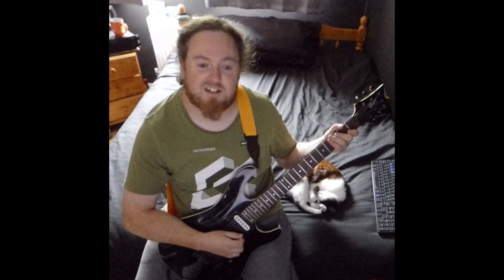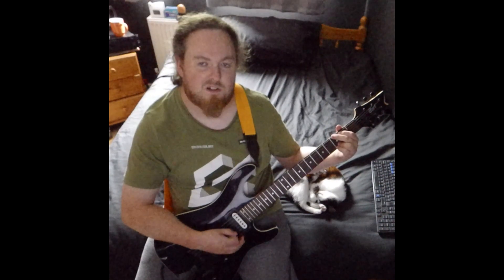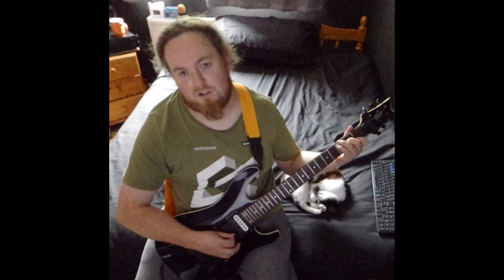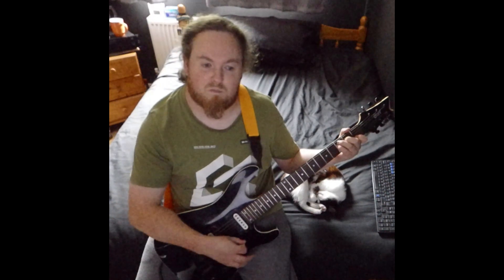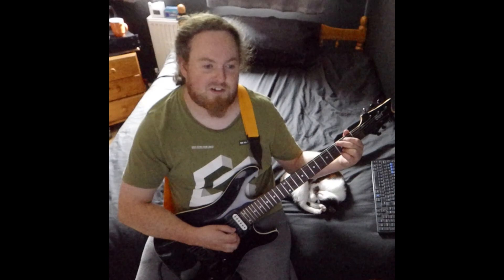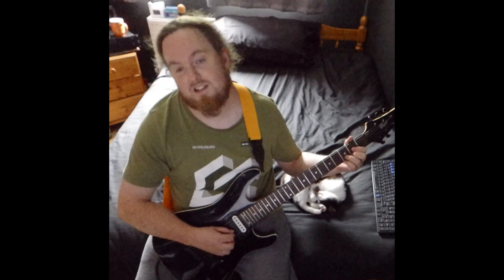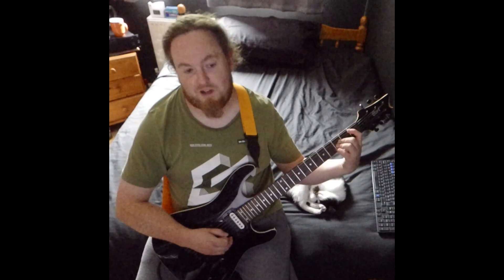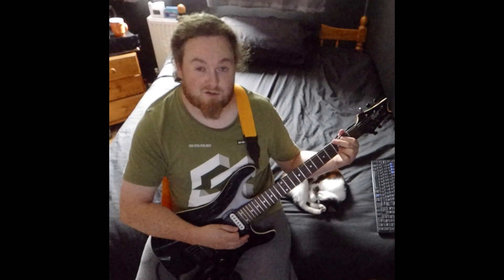Three Minute Tips Ep96 - Savage Garden - I want you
Quick guitar lesson on how to play Savage Garden - I Want You
New episodes uploaded daily at 6pm (IST)